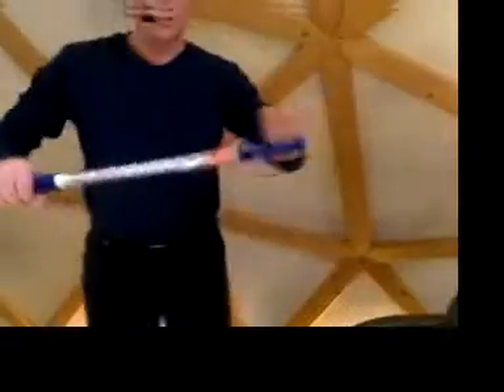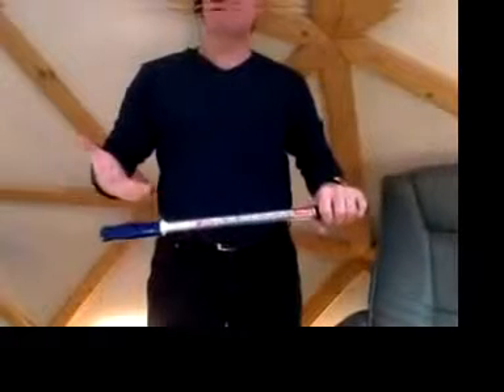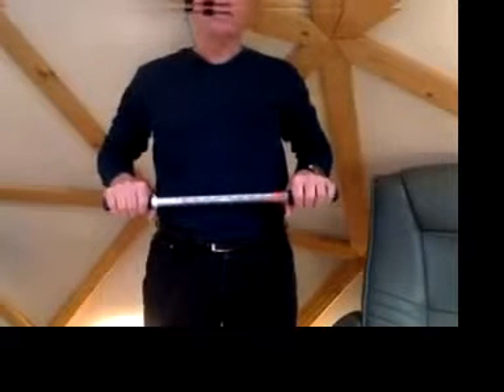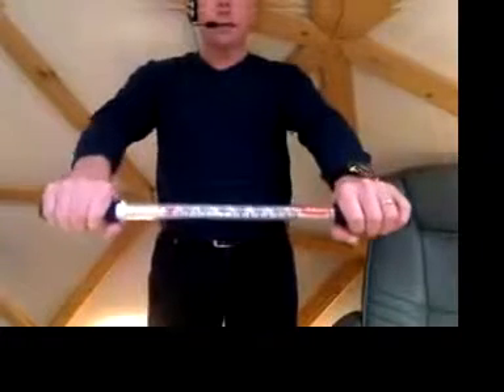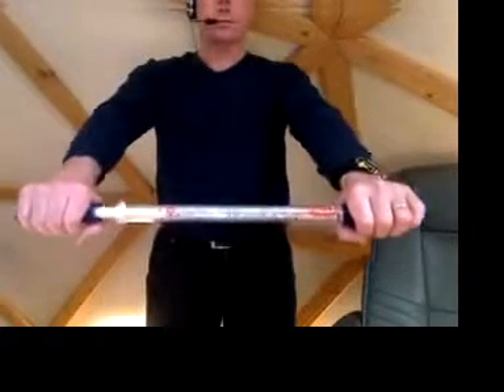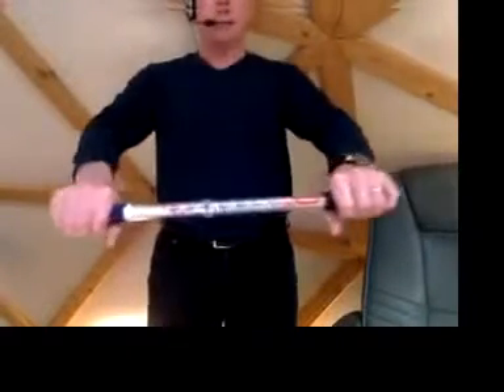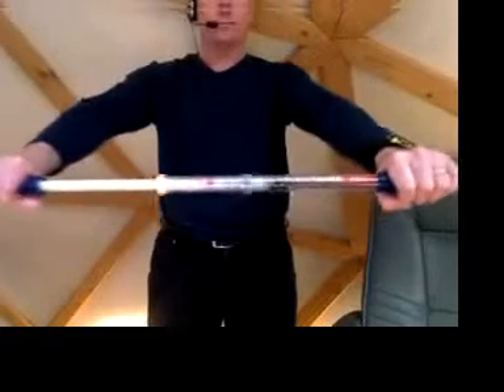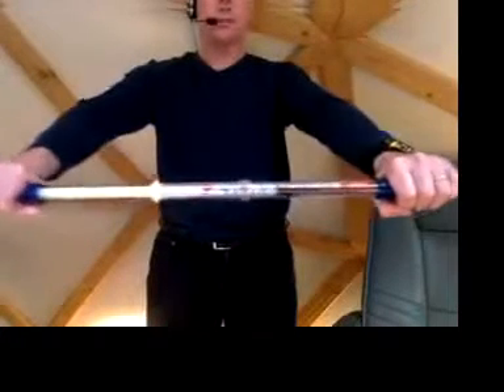102 52 JET Casual Testing - Part 2